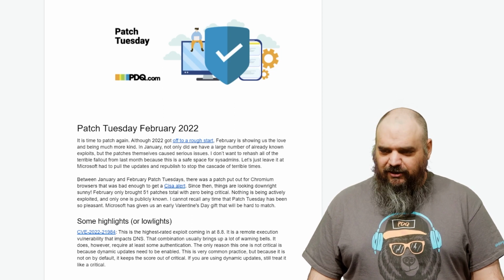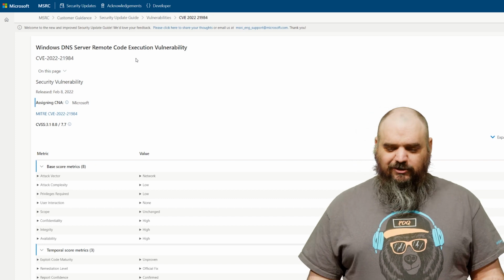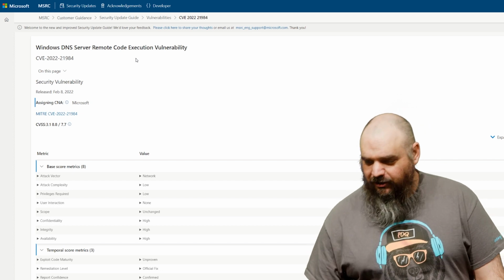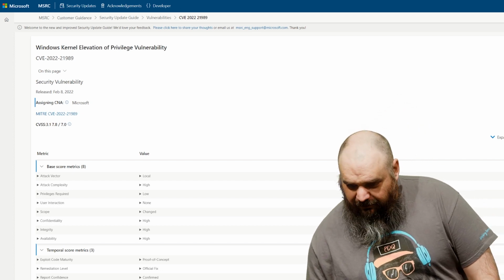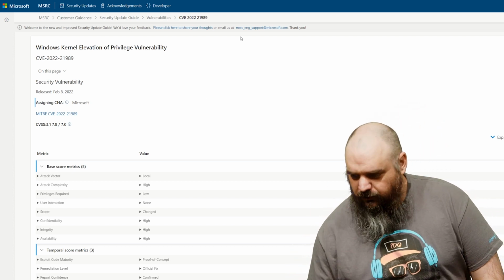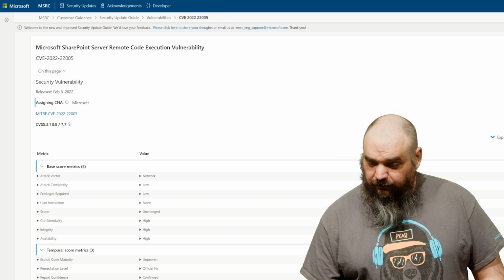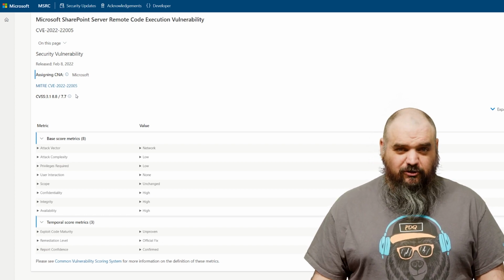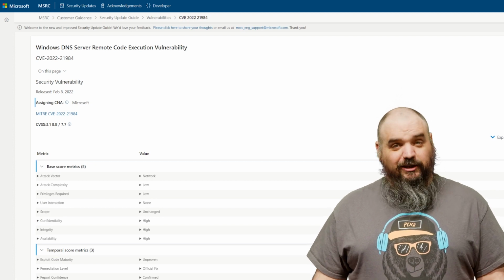Patch Tuesday February 2022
Jordan breaks down the (February 2022 Patch Tuesday report). Recapping what went wrong in January as well as covering new exploits from February. The Microsoft Patch Tuesday report announced a total of 51 exploits closed with 0 exploits being listed as critical. In this video, we will cover the following critical CVE’s;

CVE-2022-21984 Remote Executable Vulnerability exploit for DNS
CVE-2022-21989 Already known Elevation of Priviledge exploit for Windows Kernal with a High complexity for an attack.
CVE-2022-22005 Remote Execution Vulnerability for Sharepoint

You can find more information on these and other vulnerabilities in our Patch Tuesday blog post;

0:00 Intro
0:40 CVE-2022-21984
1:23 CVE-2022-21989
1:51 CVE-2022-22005